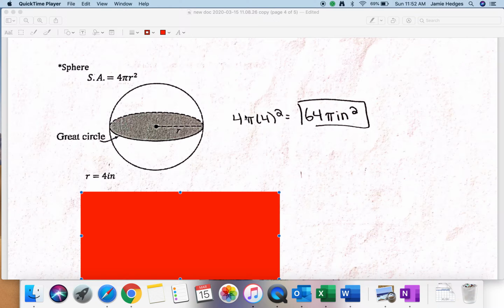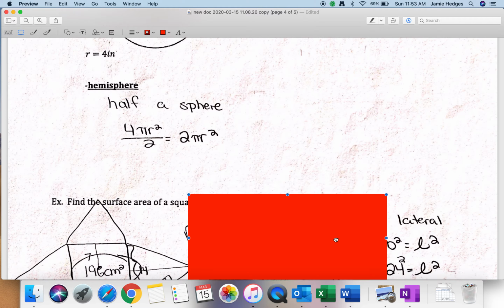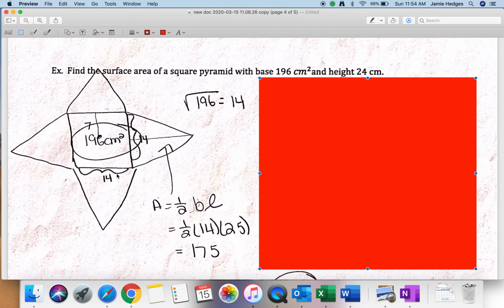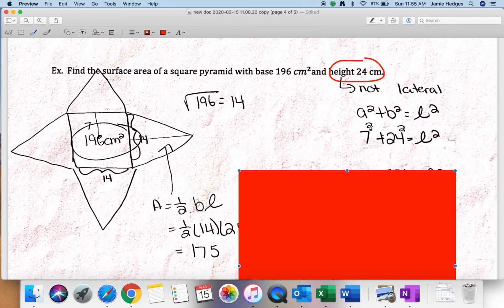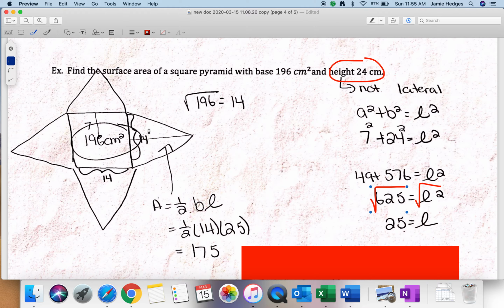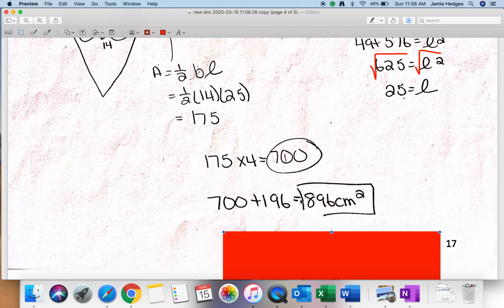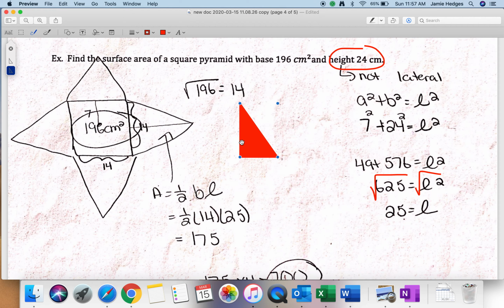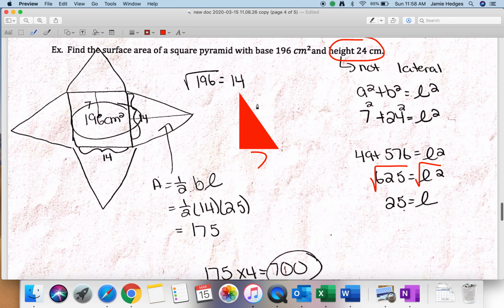Surface Area 4